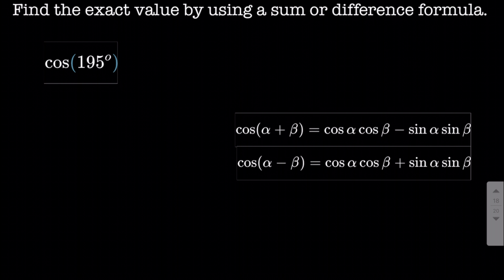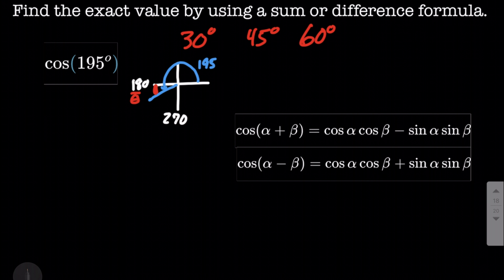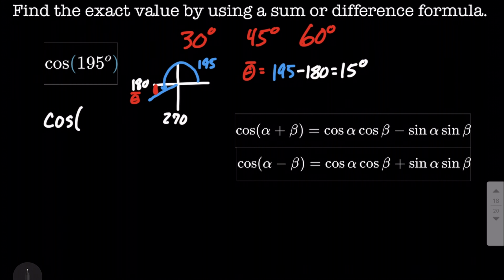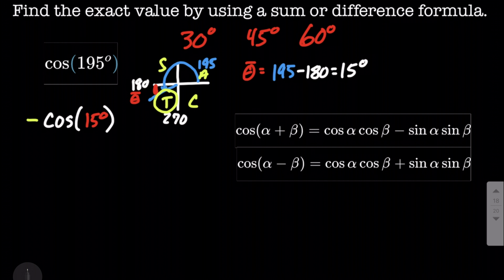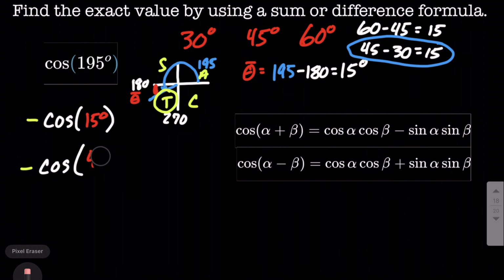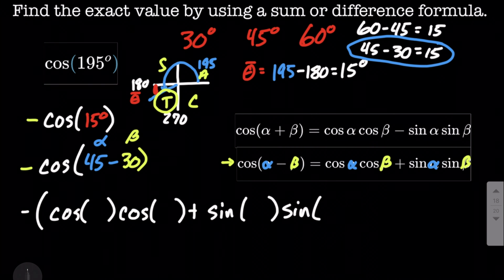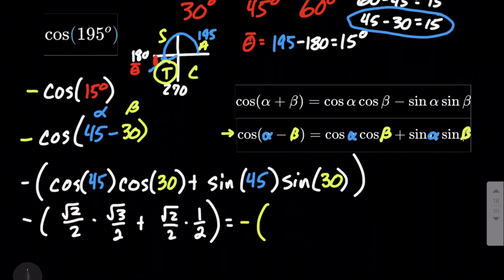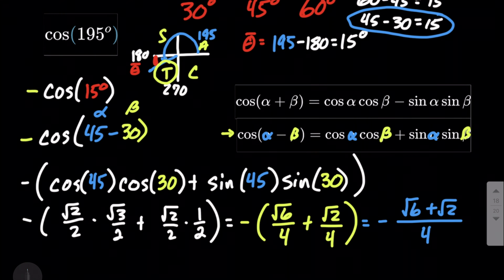Difference formula using Reference angle (Easy Way)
In this math example, we are trying to use a sum or difference trig formula to calculate the exact value for a larger degree angle.  We want to use 30, 45, or 60 degrees to do this calculation because these are known ratios.  Because of this larger angle that we are given, no two pairs of those angles add together to our given angle.  Therefore, we want to find a reference angle.  This means placing the given angle into the correct quadrant, drawing in our reference angle (always to the x-axis), and calculating the reference angle by subtracing the smaller angle from the larger that make up the reference angle.  When we replace the original angle with the reference angle, we also must check to see the overall sign (positive/negative) of the function.  I like to use the phrase "All Students Take Calculus" to remember in which quadrant each function is positive.  This leads us to include a negative in front of our function that carries along when we fill into the difference formula for cosine. The angles that are filled in for each piece of our formula are color coded to help see where they were filled in.  After using the difference formula, we evaluate each of the known trig functions to give us nice exact ratios.  The solution is then reduced fully to give the best solution possible.

cos(195)